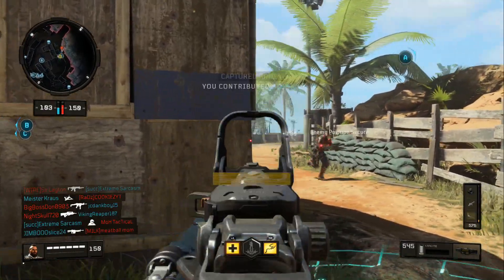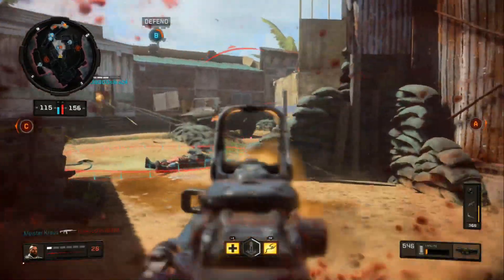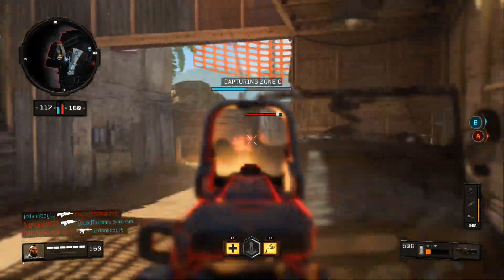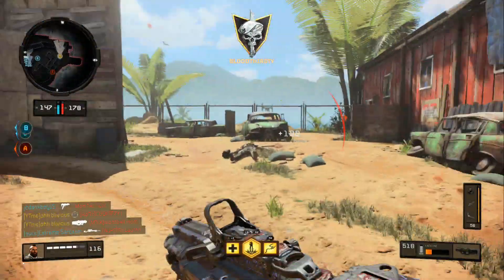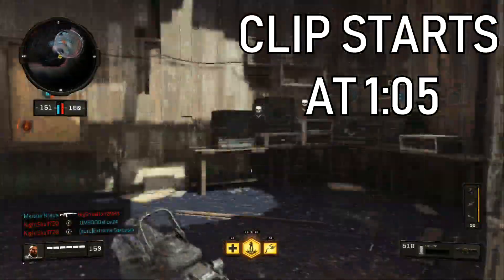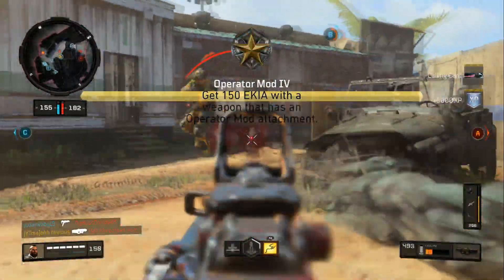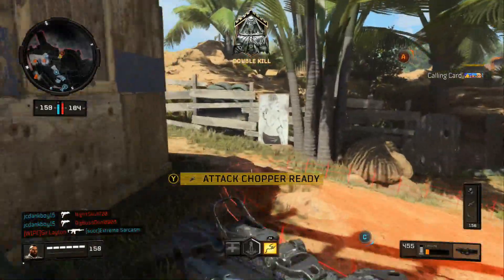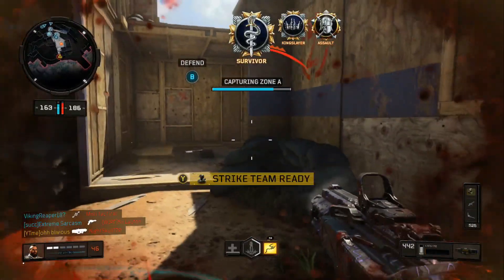INFINITE AMMO OPERATOR MOD! (Black Ops 4 Cordite Belt Feed Operator Mod)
Today I review the cordite belt feed and sheeeeeeesh is it beefy. Thing melts. Comment any other cool weapon mods I should try out. Thanks m8's.